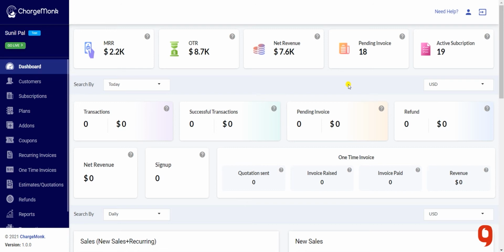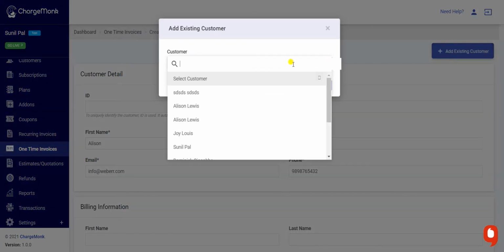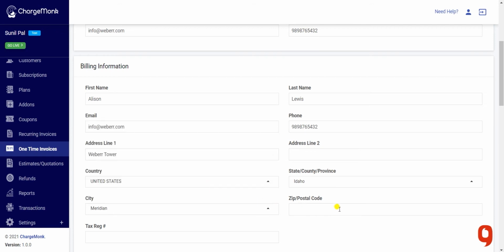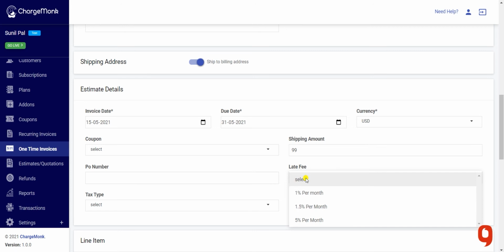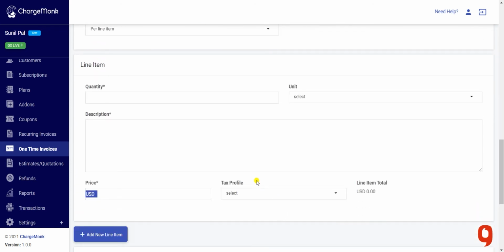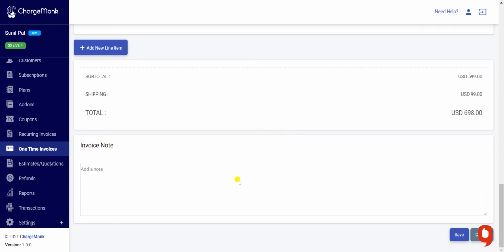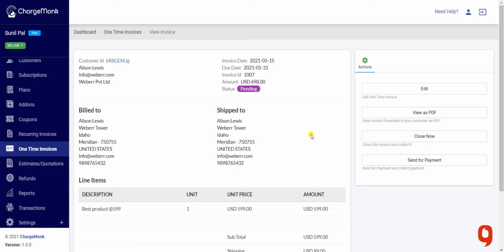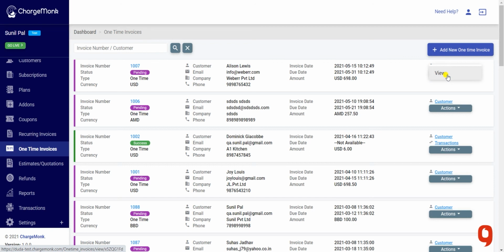How to create one-time invoice in ChargeMonk?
This video explains the stepwise procedure of how merchants can create one-time invoices for customers in Chargemonk.